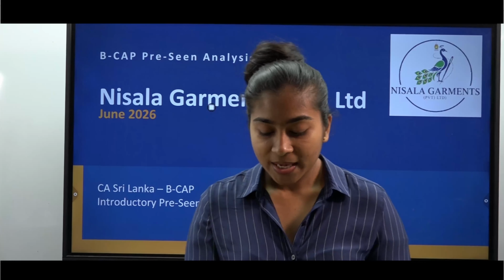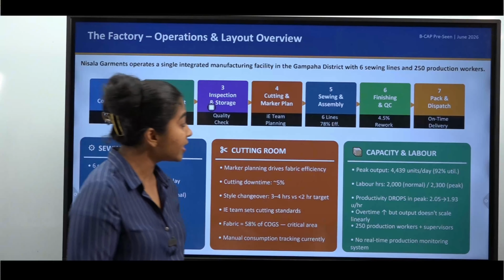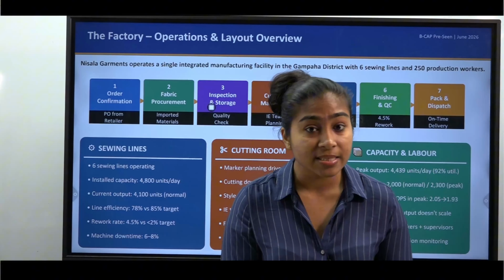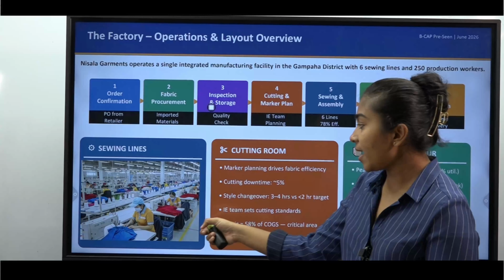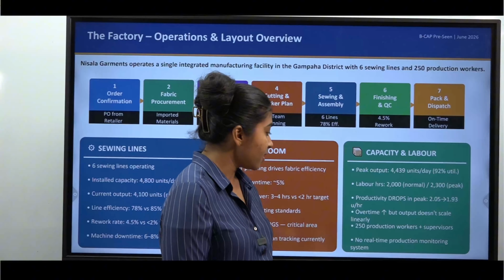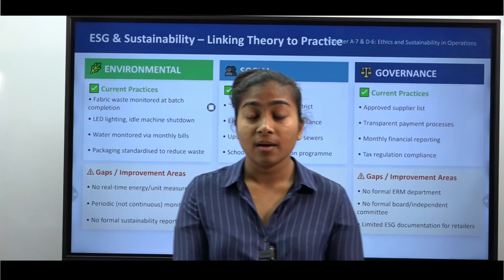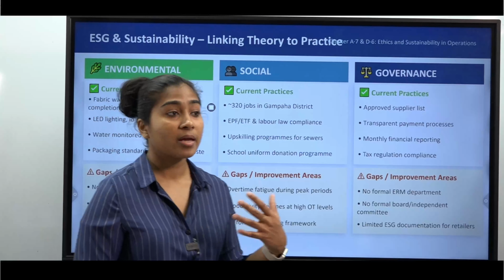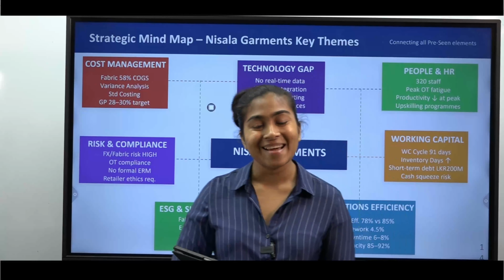June 2026 pre-seen- Nisala Garments | Introductory session Part 2 | BL- B - CAP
CA B - Cap විෂය නව විෂය නිර්දේශයන්ට අනුව හරියටම ඉගෙන ගන්න

නව විෂයන්, හරි තැනින්, හොදම ගුරුවරයාගෙන් ඉගෙන ගන්න

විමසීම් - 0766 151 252